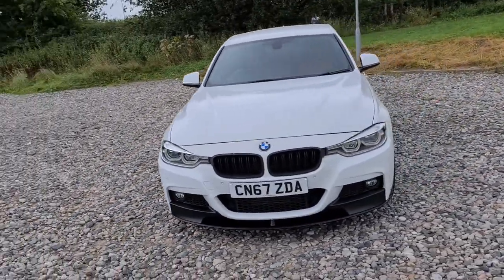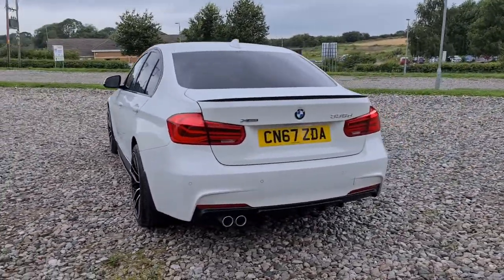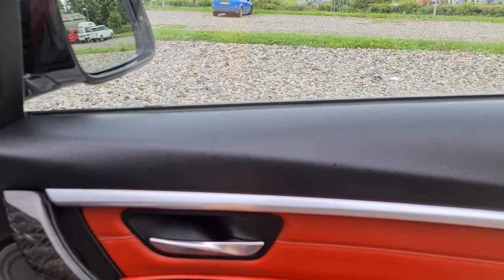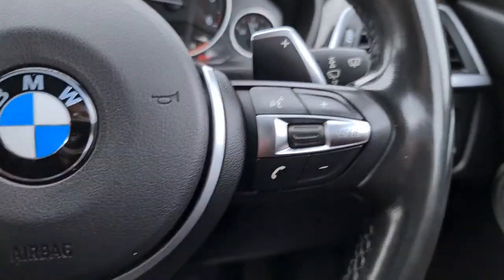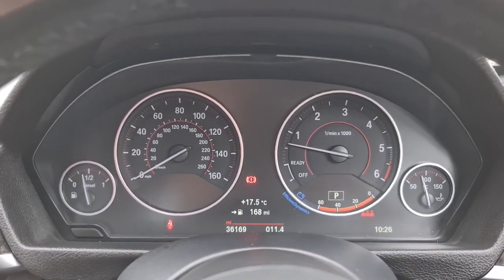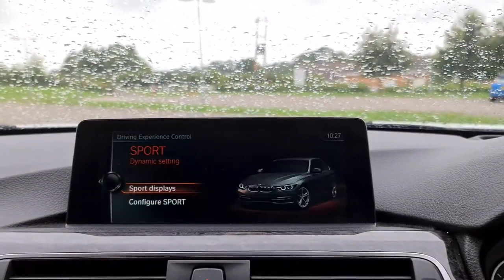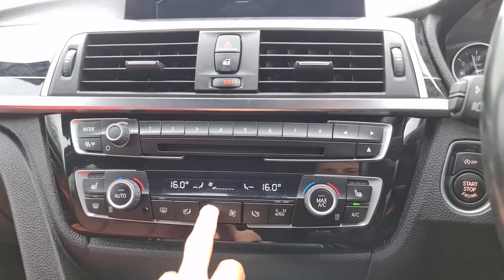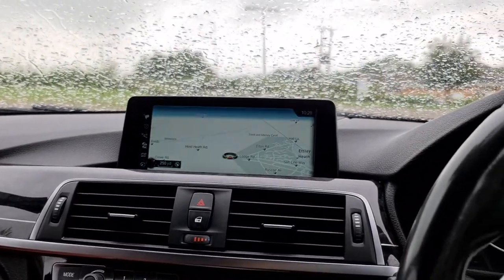Cn67 bmw 335d x drive m sport walk around